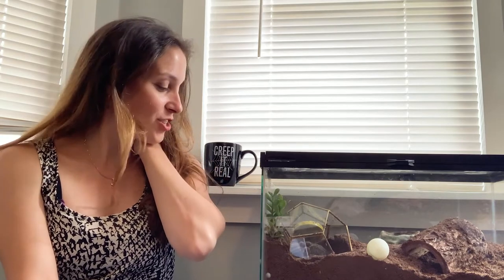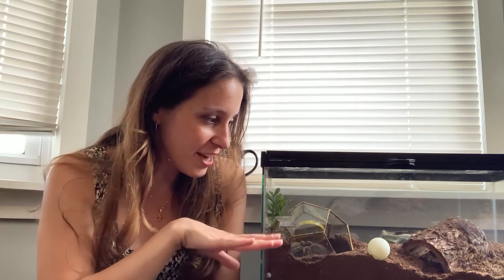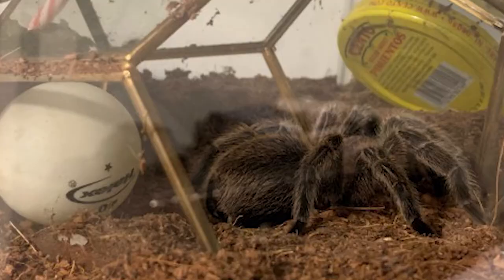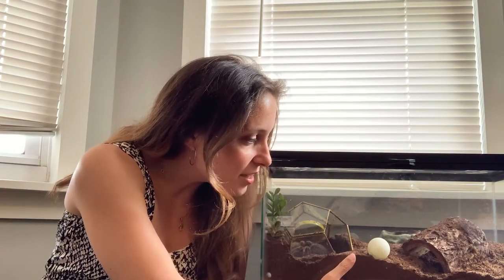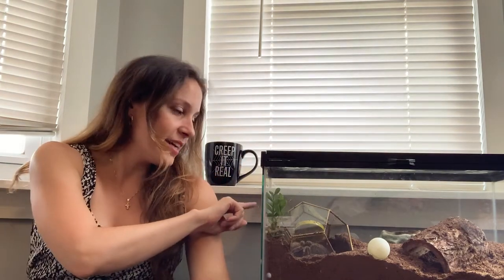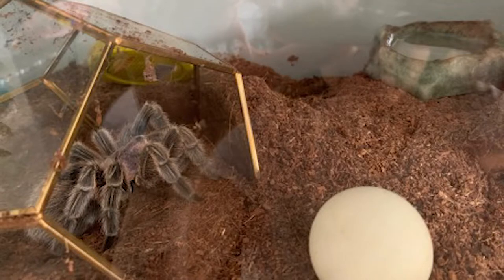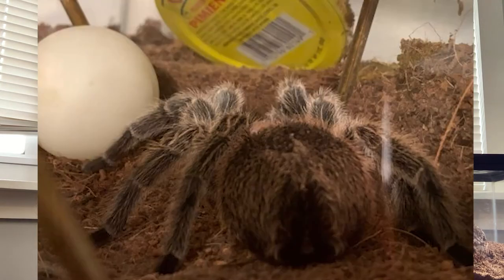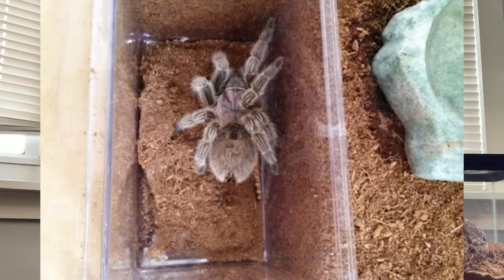Spidey's Bedroom: My Tarantula's Obsession With Things In Her Tank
Spidey does some pretty strange things with her tank decor. She has a ping pong ball, a jar lid, and a few other things she likes to mess around with - but by far her favorite thing is her glass dome, which she treats as her bedroom. Watch the find out how this came to be!